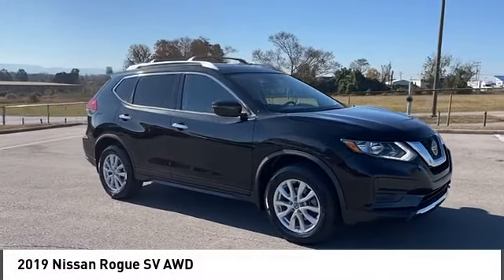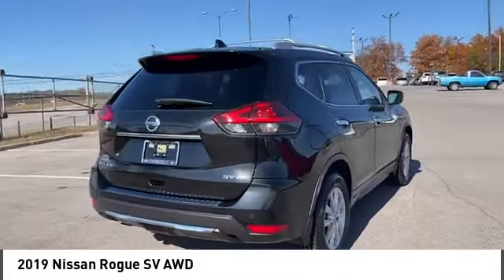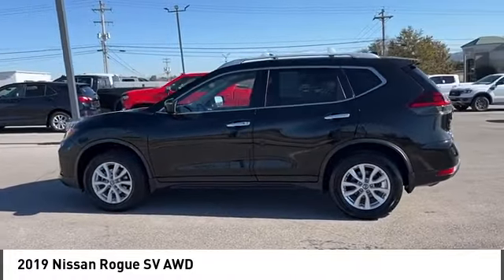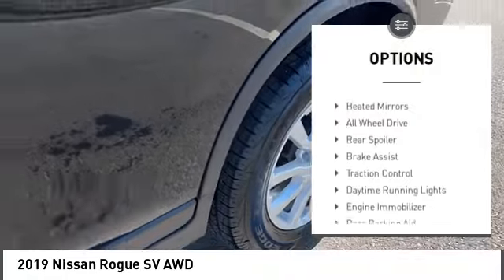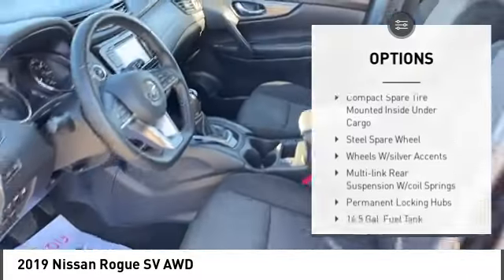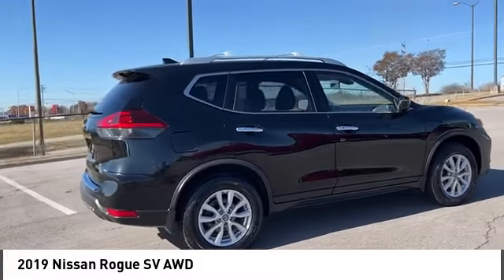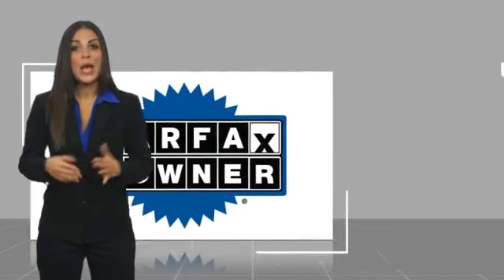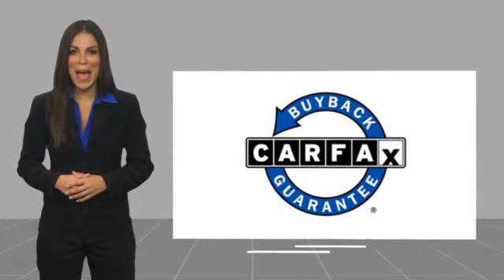2019 Nissan Rogue Alcoa TN P1344A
2019 Nissan Rogue SV AWD

West Chevrolet
3450 Airport Highway